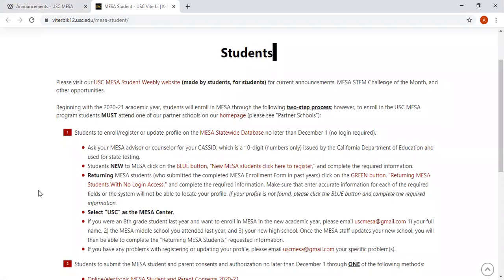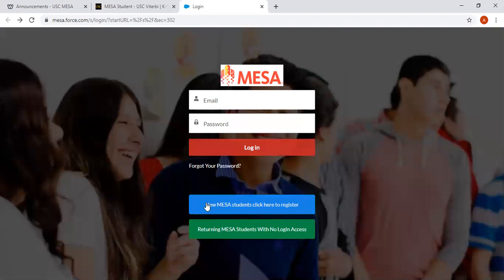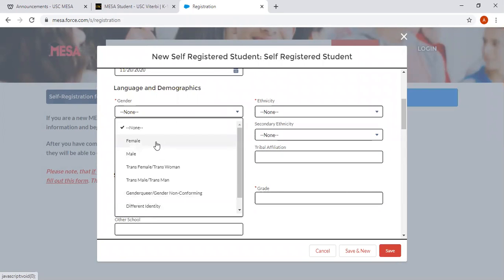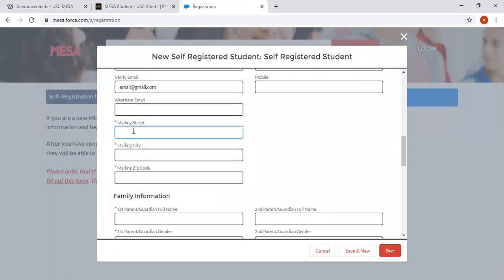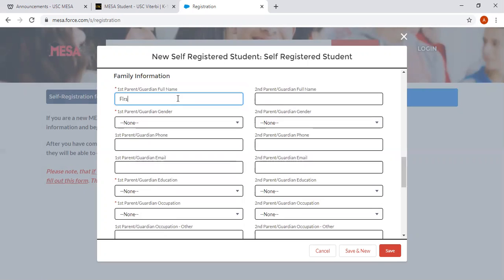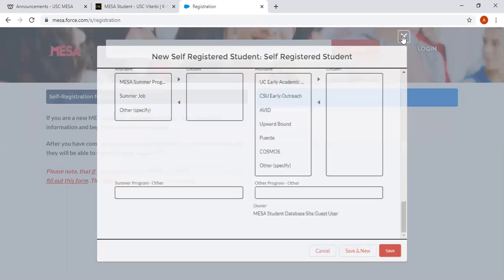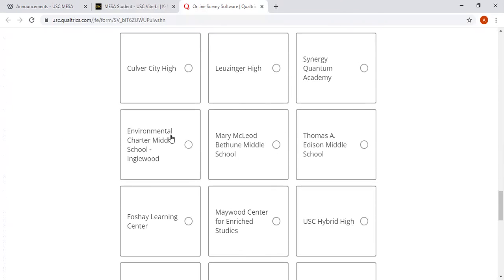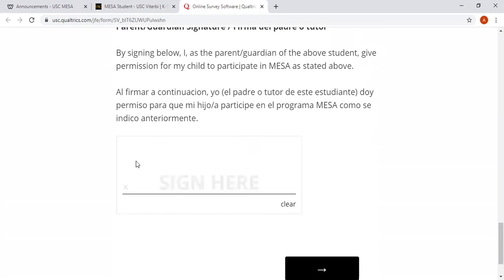English MESA Enrollment Process video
This video gives an overview of the steps for students to enroll/register in the USC MESA program.

Please note that we will be changing the navigation of our USC MESA Student Weebly website.